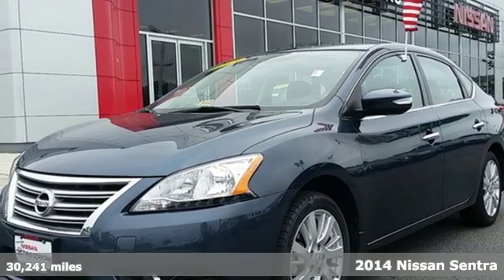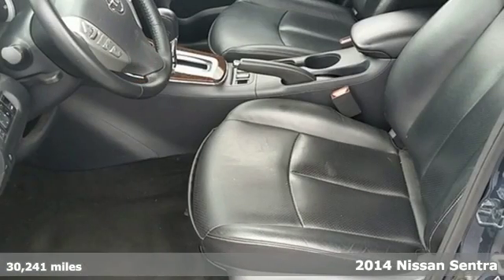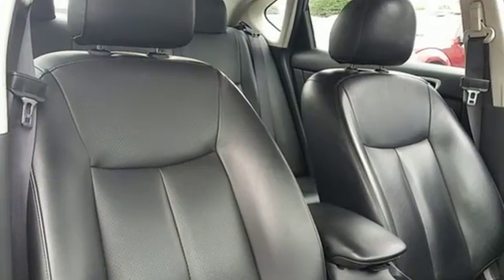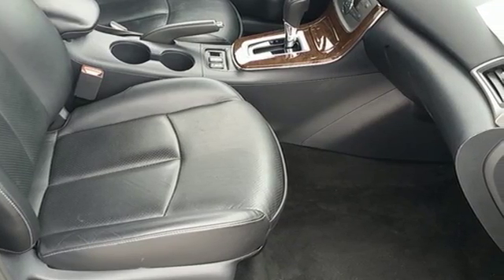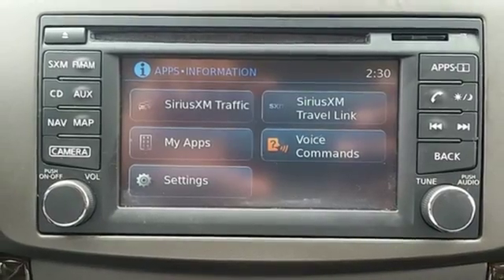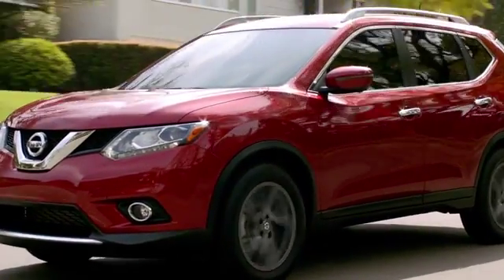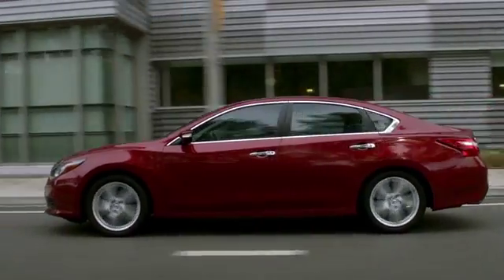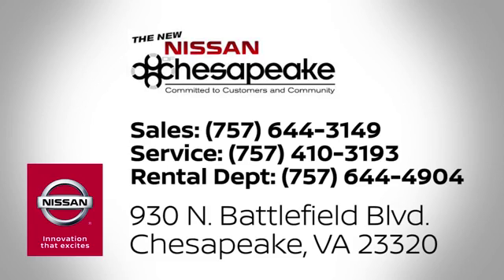2014 Nissan Sentra Chesapeake, VA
Phone:

Year: 2014
Make: Nissan
Model: Sentra
Trim: SL
Engine: 1.8L 4-Cylinder DOHC 16V
Transmission: Xtronic CVT
Color: Blue
Interior: Charcoal
Mileage: 30241
Stock #: T8141
VIN: 3N1AB7APXEY286751
SERVICE RECORDS!, FULLY RECONDITIONED!, LOCAL TRADE!, NON-SMOKER!, LIFETIME OIL CHANGES!, CRUISE CONTROL!, STEERING WHEEL AUDIO CONTROLS!, And CLEAN CARFAX! ONE OWNER!. CVT with Xtronic. Want to save some money? Get the NEW look for the used price on this one owner vehicle. Previous owner purchased it brand new! This car will allow you to dominate the road with style and get outstanding gas mileage while you're at it.

Address:
930 N. Battlefield Blvd.